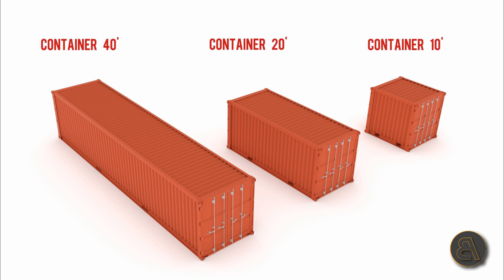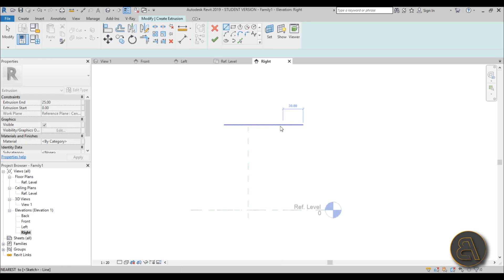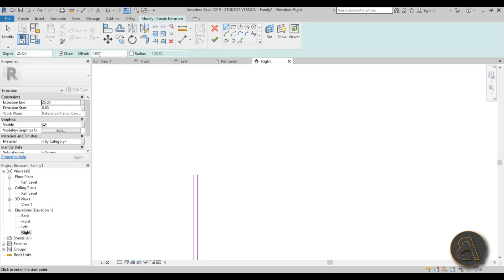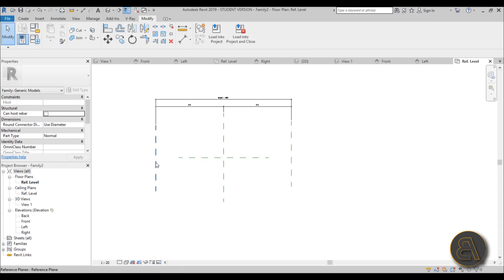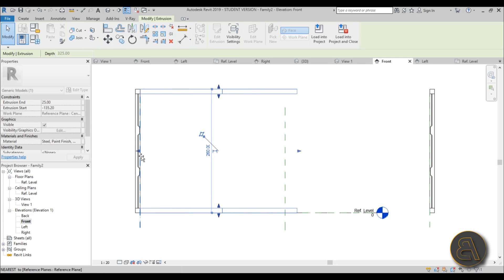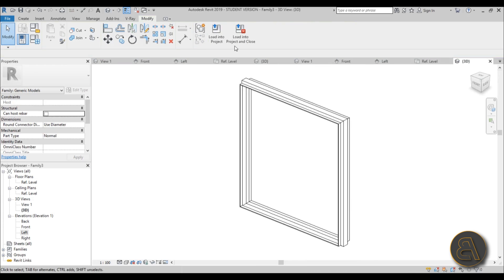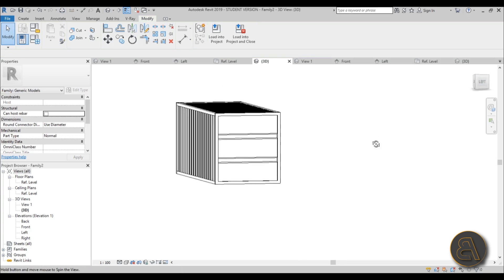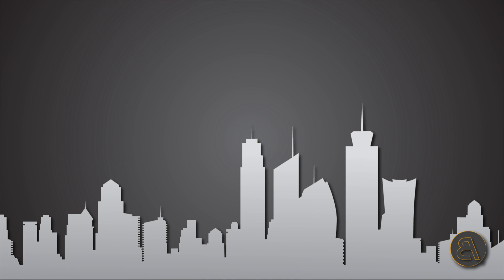Parametric Shipping Container Family in Revit Tutorial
Additional Tags: shipping, container, parametric, parameter, architecture, family, Structural, Beam, Column, Beam System, Light, family, family editor, street light, Revit, Architecture, House, Reference Plane, Detail Line, Floor,, BIM, Building Information Modeling. Building, Roof, Roof by element, Roof by extrusion, How to model a roof in revit, Revit City, Revit 2018, Revit Turorials, Revit 2017, Revit Autodesk, Revit Architecture 2017, Revit Array, Render, AutoCAD, How to model in Revit, learn Revit, Revit Biginner tutorial, Revit tutorial for Beginner, Revit MEP, Revit Structure